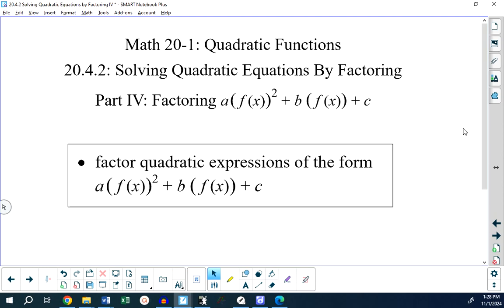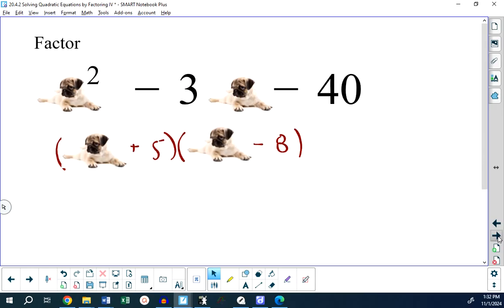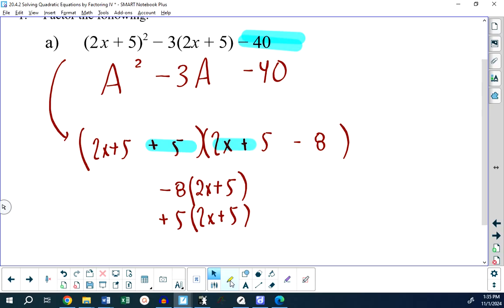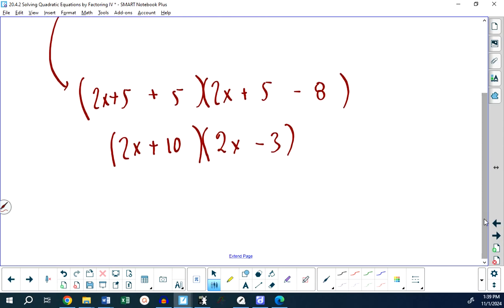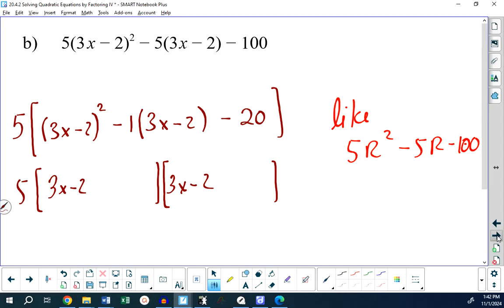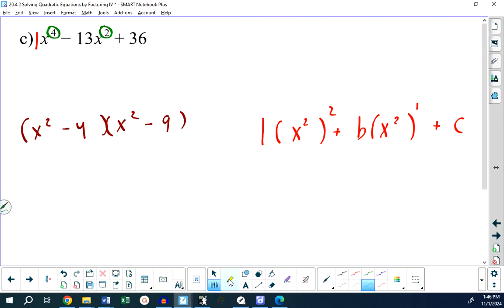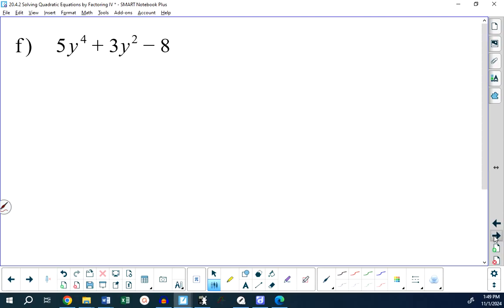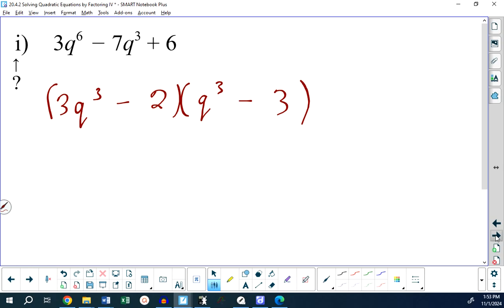Math 20-1 Lesson 4.2 Part IV → Will the Factoring Ever End???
In this lesson we factor quadratic expewssion of the form aR^2 + bR + c where R is a function of a variable.